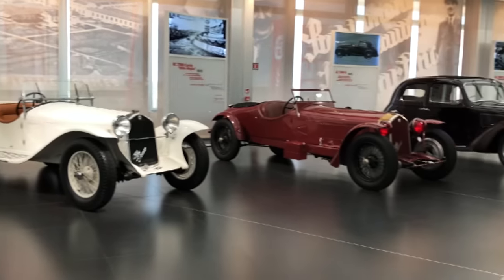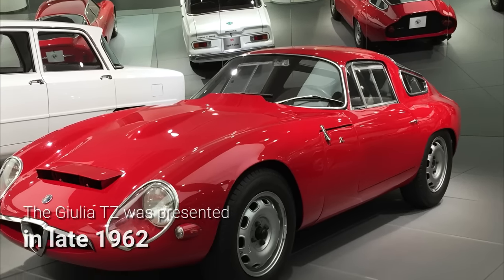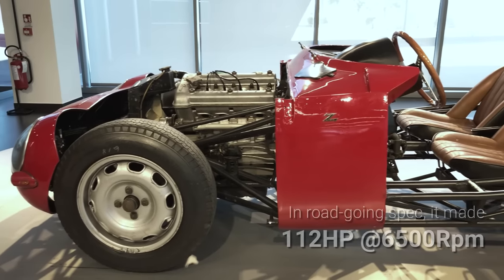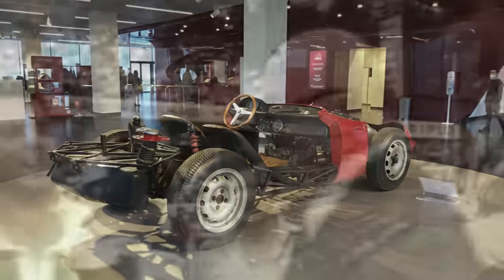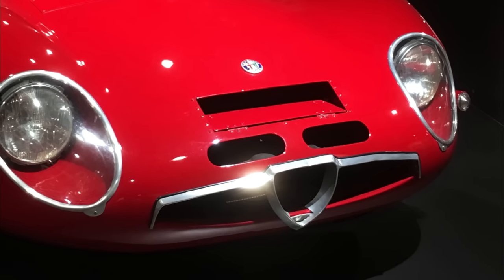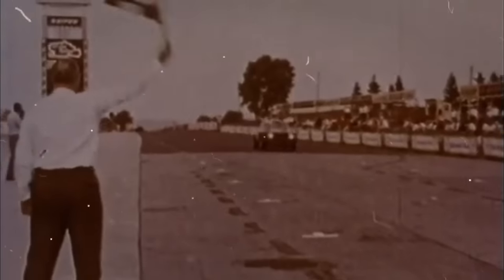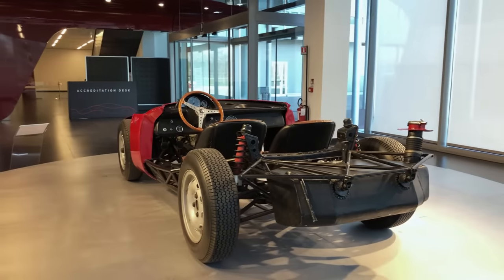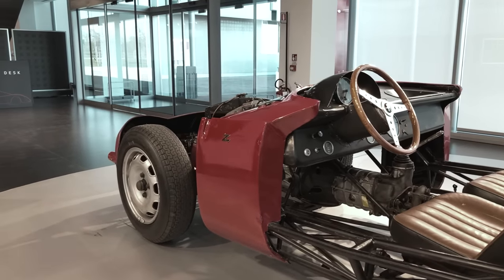The Fabulous Alfa Romeo Giulia TZ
Launched in prototype form at the Turin Motor Show in November 1962, the Giulia TZ shared only a few components with the family saloon it was named after. The letters TZ stood for "Tubolare Zagato," from the tubular chassis frame and the Milanese firm which designed and manufactured the body.
Penned by Zagato's designer Ercole Spada, the Giulia TZ's swoopy aluminum body was designed to minimize drag, and it's characterized by its sharply cut-off tail, recessed and usually finished in contrasting black.
Due to the Giulia TZ's lengthy development and the time it took to build the 100 cars needed for homologation in the GT Class, the model's first complete season was 1964, and it was quite a successful one, with class wins in the Sebring 12h, the Targa Florio and the Le Mans 24h, just to name a few. That year, the TZs even managed two outright wins in the Coupe Des Alpes and the Tour De Corse, yet Alfa Romeo and Autodelta were already onto something new, a second-generation model called TZ2.
The TZ2 was a much more specialized machine, never meant to be sold to the public, with a lowered chassis frame and a sharp new body made from fiberglass instead of aluminum, shaving 40 Kg from the car's weight.
My automotive books:
Lancia Gamma Berlina & Coupé 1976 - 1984
Six Appeal - The Story Of The Alfa 6
Alfa Romeo Giulietta - The Story 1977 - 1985